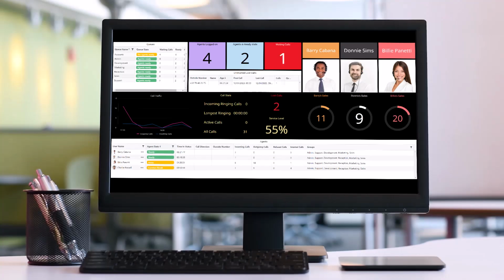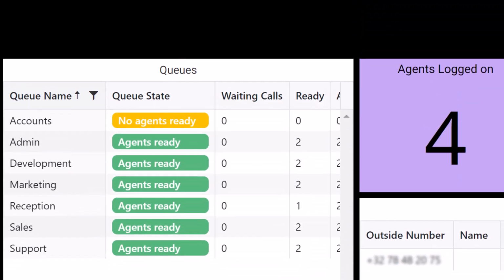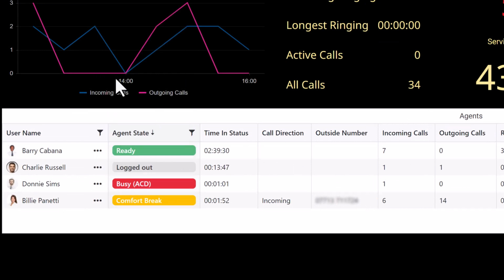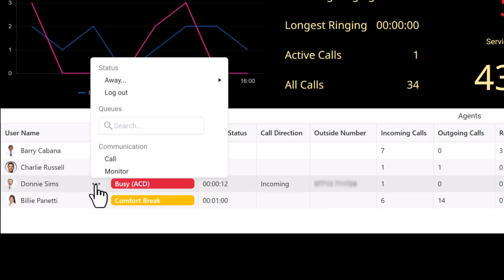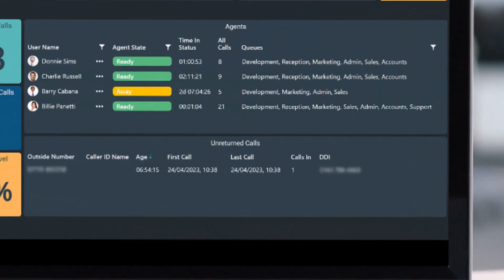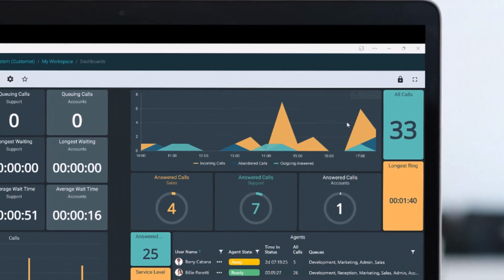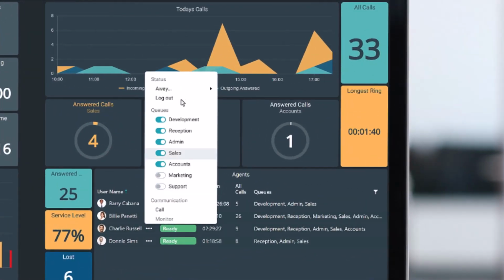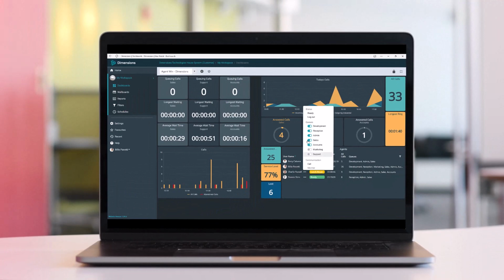Introducing The Dimensions Dashboard for 3CX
Introducing the new, fully interactive & customizable, Dimensions Dashboard for 3CX

The Dimensions Dashboard allows you to select from an extensive range of statistics & tile types including grids, charts, and media, to build any feature-rich Dashboard of your choice.

From a single viewpoint, the dashboard provides a live and interactive platform to carefully manage your telephony environment.

Managing agent queue memberships couldn't be simpler with the interactive queue grid tile.  combined with the ability to remotely assist where required, results in an exceptionally powerful tool.
With a fully customizable feature set, the information displayed, along with the look & feel is completely in your hands.

Filtering live information to show exactly what is required can be easily achieved with the highly intuitive live filter selector.

Should you need to react quickly to any one of the multi-threshold alarm statuses, the dashboard makes it easy to ensure your calls are answered and service levels are met.

No company wants to lose calls,  the unreturned calls grid provides a view of missed calls that updates itself in real time, once the call has been returned.

Using the dashboards queue grid tile, supervisors are alerted to queue performance issues and provided interactive controls to respond.

Incredibly useful for non-contact center customers as well, with its vast set of call statistics and user information, businesses of all types can benefit from our new dashboards.
Spotting trends over time, for spikes or drops in service, are easy to track with the "Stats by Time" charts.  Providing the flexibility to track calls and service levels, along with specified time frames, means users can get a rich visual indication of daily performance levels.
Centrally managing users statuses has never been easier, with fully interactive status control.
Dimensions Dashboards provide you truly unique insights, with powerful features to effortlessly manage your business communications.

Dimensions Dashboards, Developing Tomorrow's Conversation.